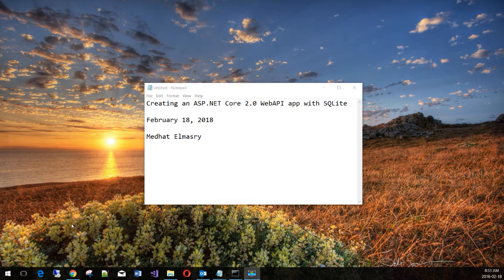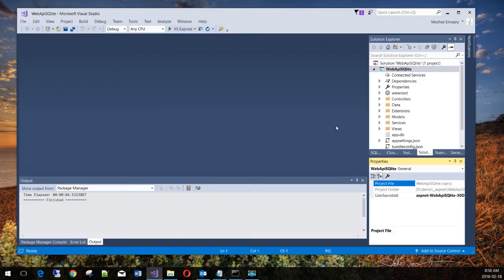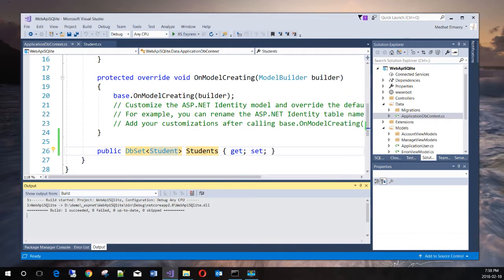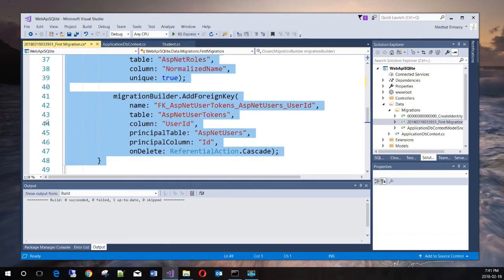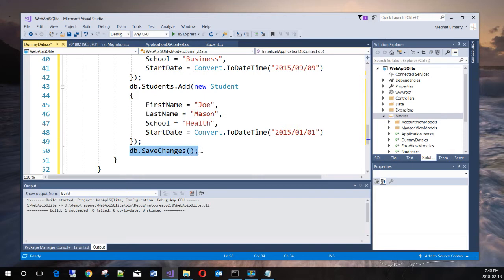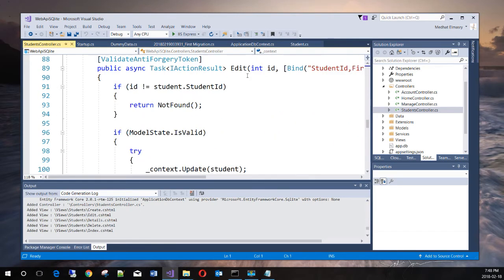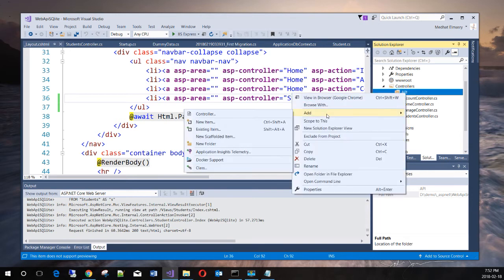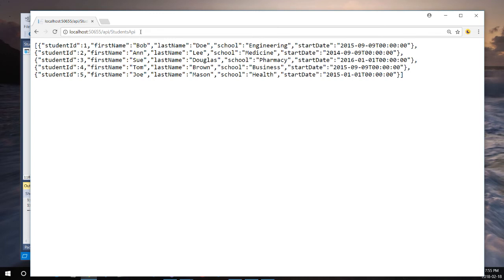Creating an ASP.NET Core 2.0 WebAPI app with SQLite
Find out how to create a simple Students Web API application using ASP.NET Core 2.0 and SQLite. The application is first scaffolded in a regular terminal window. Thereafter, Visual Studio 2017 is used to enhance the web app. I problem is discussed whereby an error is generated when using the migration command "dotnet database update" that pertains to foreign key generation. I put forward a workaround to tackle this problem. This video is the first part of two videos on this subject.

where I extend this Web API application with token authentication using the OpenIdDict open source library